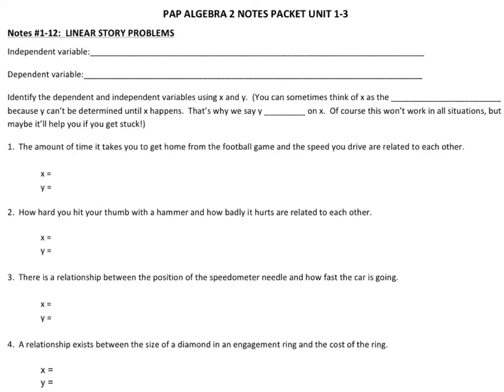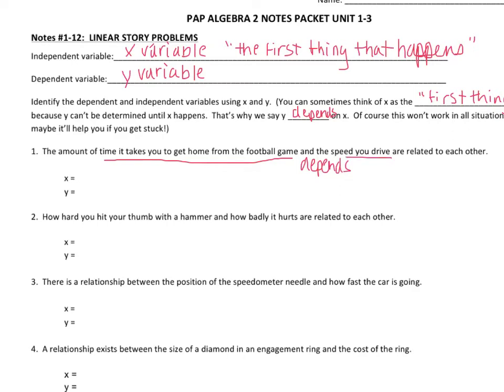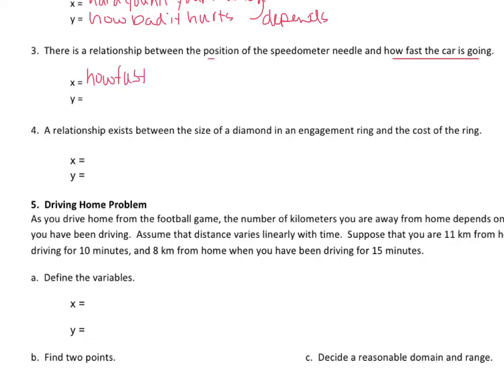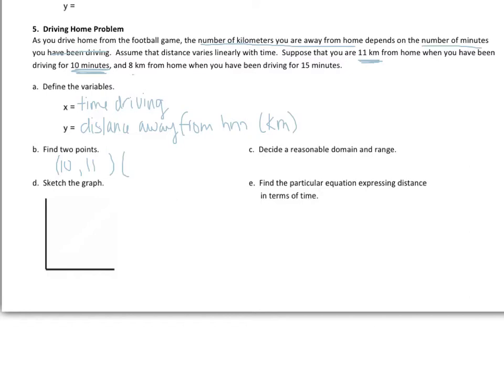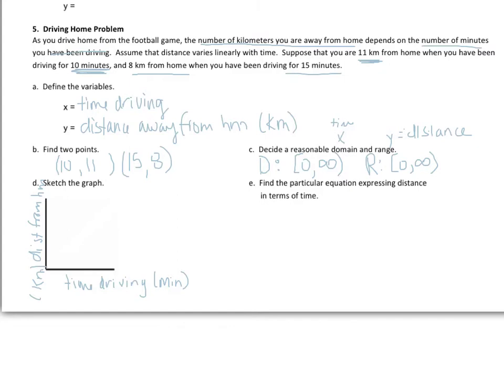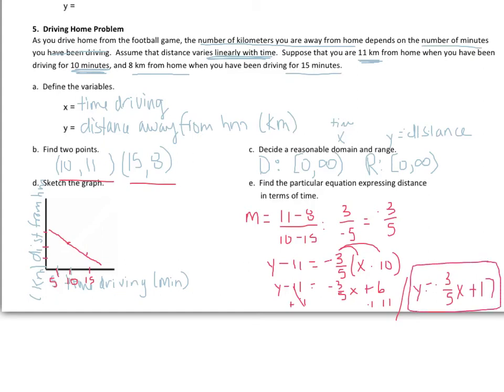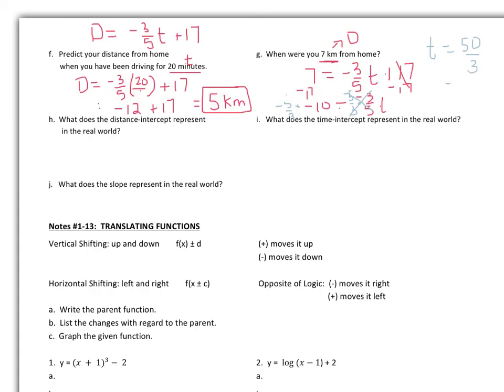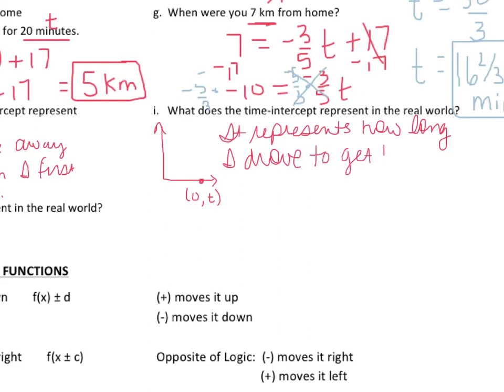1.12 linear story problems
1.12 linear story problems